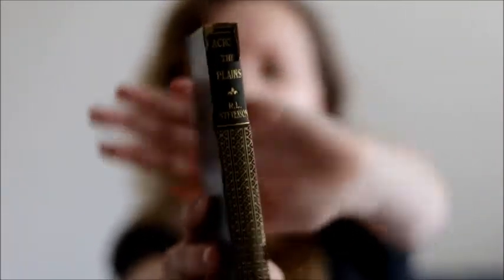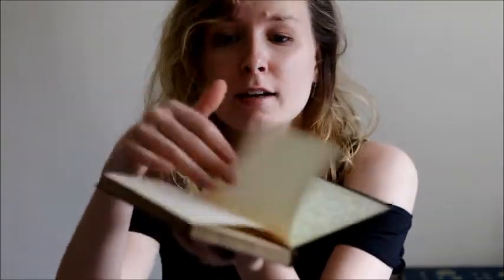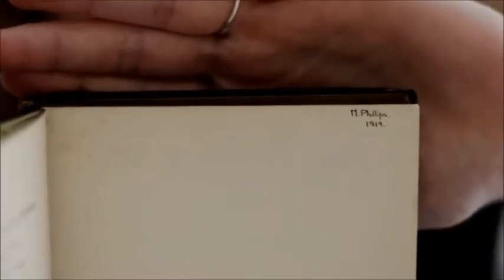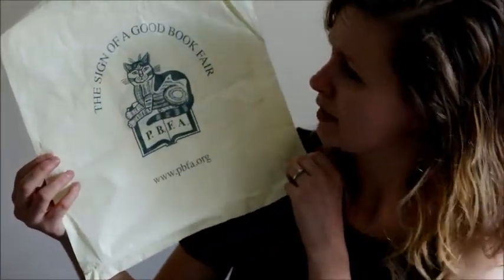Haul October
Some books I picked up in Edinburgh! Like that socially awkward thumbnail???

The burp montage will come when I accumulate more! Thank you everyone for liking and watching the video! I shall post more, perhaps some that are less fluffy.

If you like the words coming out of my face, they come out of my fingers as well, on the links bellow!